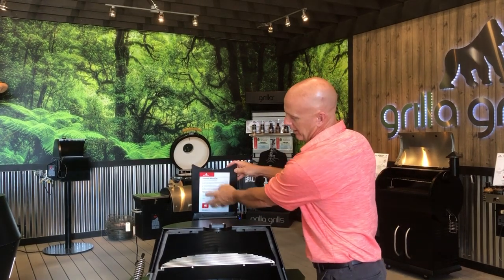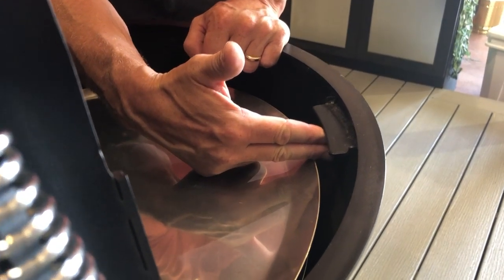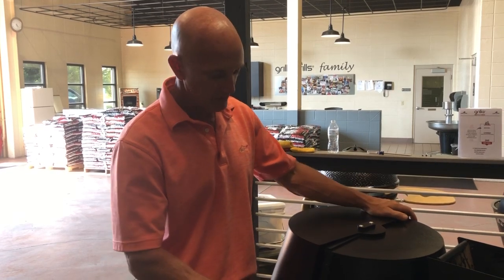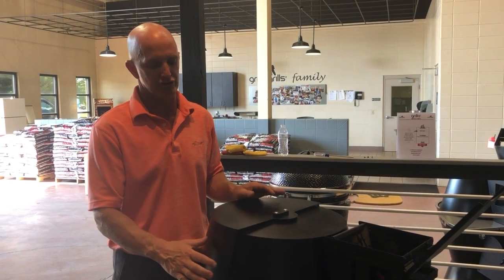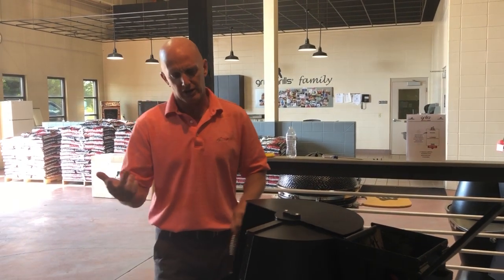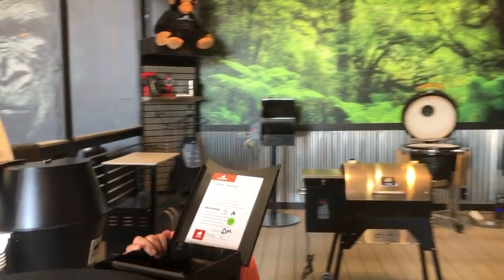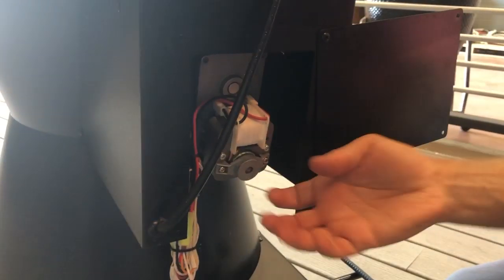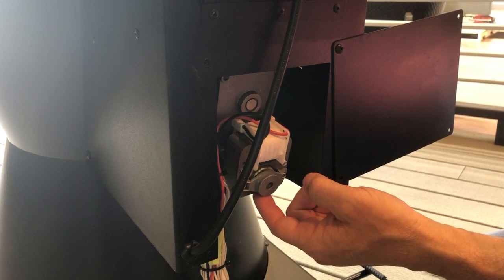Grilla high temp help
GRILLA GRILLS. . .THE BEST PELLET GRILLS, SMOKERS & KAMADO GRILLS

Jungle direct pricing, great bbq flavor, very easy to use.  If you’re scouting for a pellet grill that gives you authentic smoked barbecue flavor, is built rock-solid, and offers high-quality versatile grilling without costing big bucks, you’ve come to the right place. There’s a Grilla Grills pellet grill, charcoal kamado grill, or professional pellet smoker to meet your needs, whether you want the lo and slo flavor for BBQ ribs, high-temperature searing for steak, or deep down professional smoke flavor throughout your meat. Compare Grilla, Silverbac, Chimp and Kong to your big box retail grills and you’ll quickly see that Grilla Grills deliver the best value on the market. Light ‘em up!